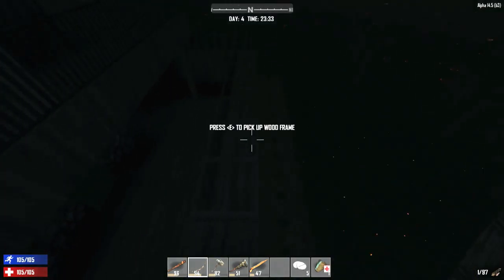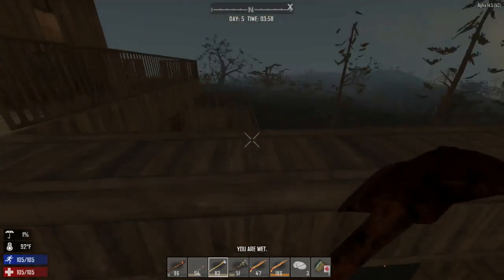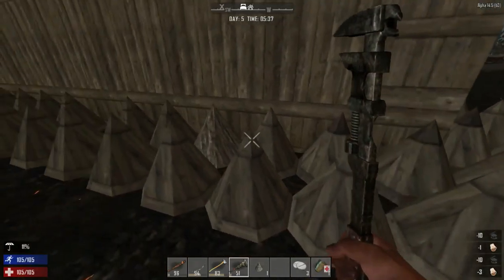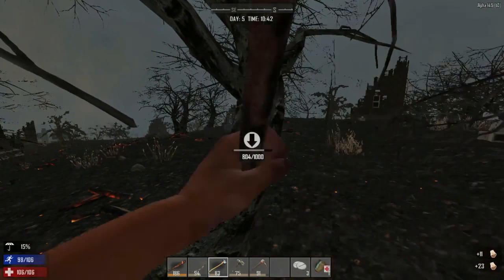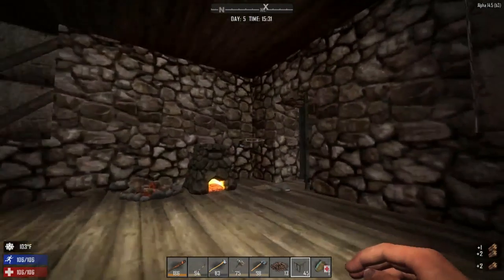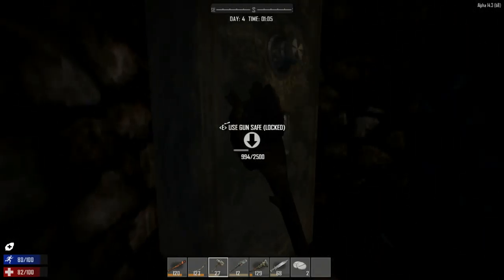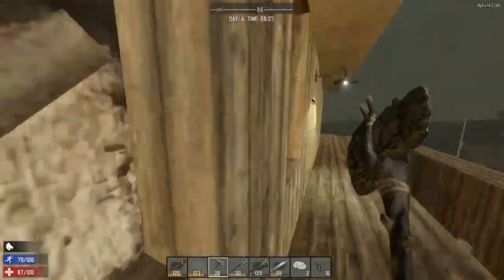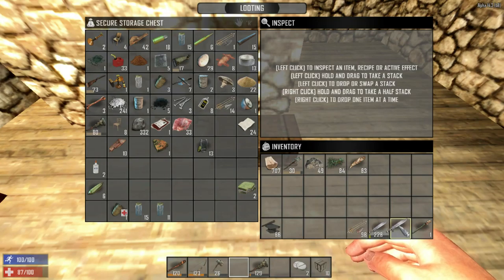7 Days To Die [Alpha 14] ~ Episode 6: Flaming Dogs!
Well, I'm preparing for the dog horde and for the 7 day horde. Building defenses and what not.

- Sharlenwar
Singleplayer Footage: Apr 15th, 2016
Multiplayer Footage: Apr 3rd, 2016

7 Days to Die development was launched following a successful Kickstarter campaign in August 2013, demonstrating the initial prototype. Joining us in early access now will help support the cause and ensure continued expansion of the development team, their efforts and the planning and addition of even more features and depth eagerly awaited by fans.